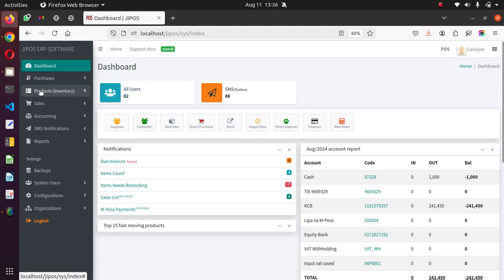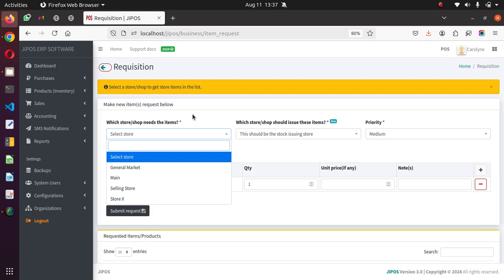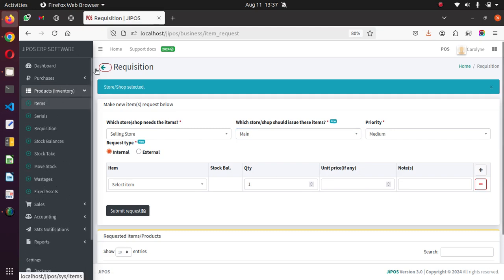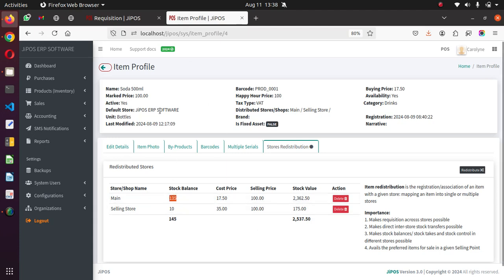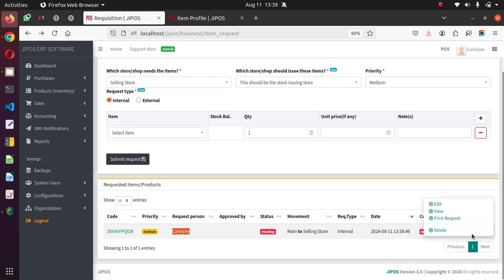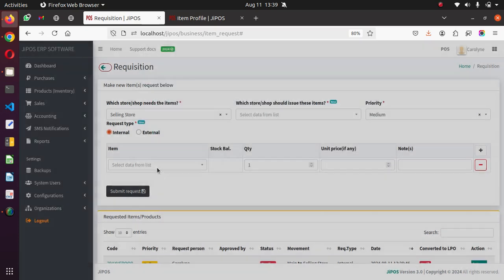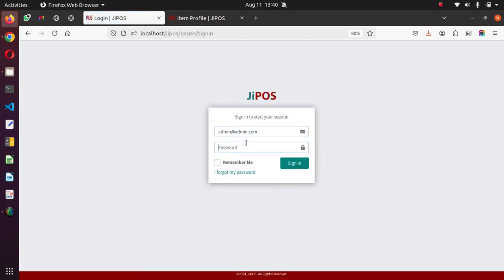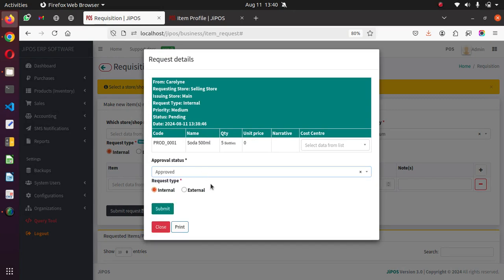Mastering Internal Stock Requisition in JiPOS: A Step-by-Step Guide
Discover how to efficiently manage internal stock requisitions within your hospitality business using JiPOS. This tutorial walks you through each step, ensuring that you understand the process from start to finish. Learn how to streamline your operations, reduce errors, and maintain accurate stock levels with ease. Whether you're in the hotel, restaurant, or service industry in Kenya and East Africa, this guide is tailored to help you optimize your inventory management.

Don't miss out on this essential tool for your business!